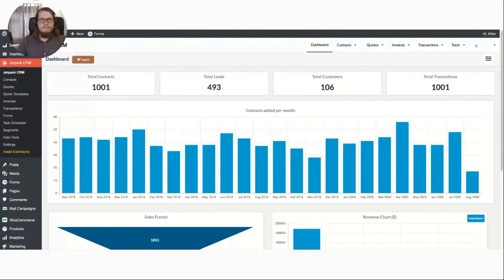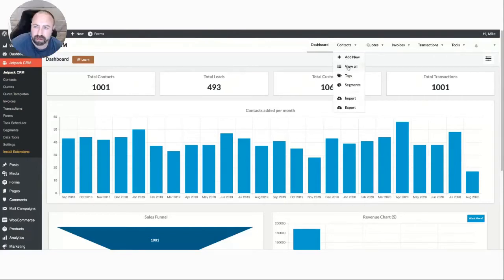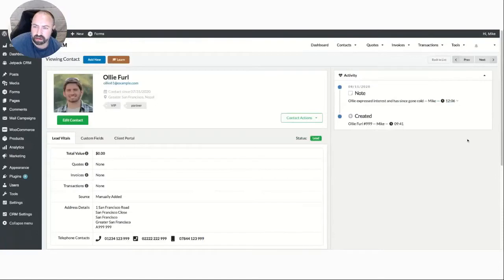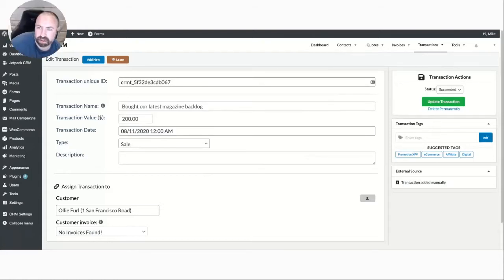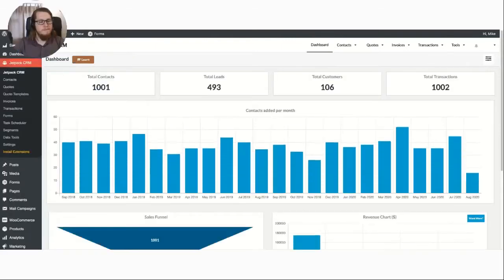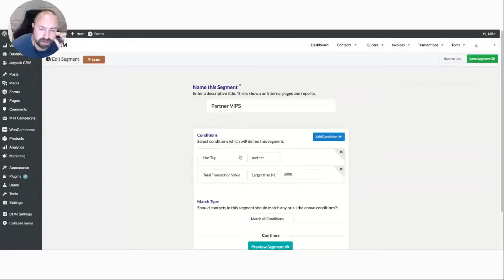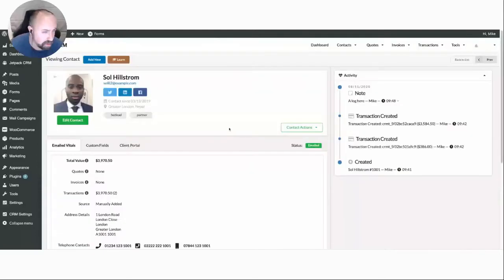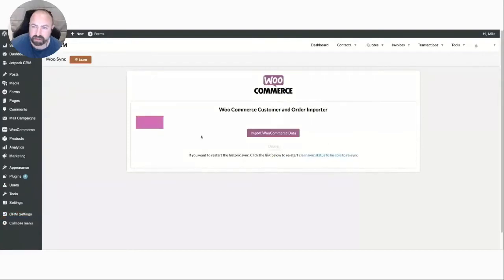Jetpack CRM: Growth Summit Talk.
If you have any practical question(s), please feel free to visit the WordPress support forum, where our world-class support team has already answered hundreds of questions:

Mike and Woody presented a session on Jetpack CRM at the WordPress Growth Summit.

Missed the Growth Summit and want to see all the videos?